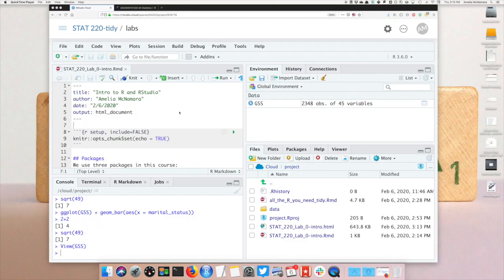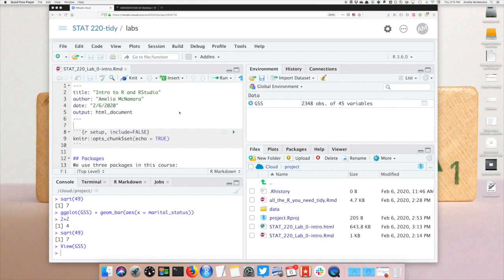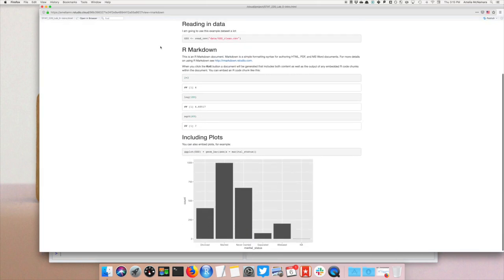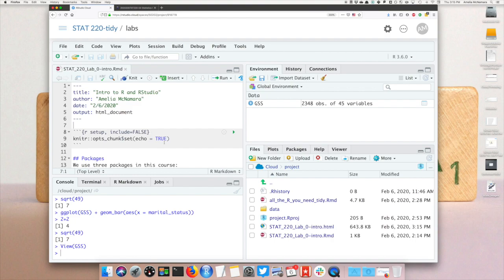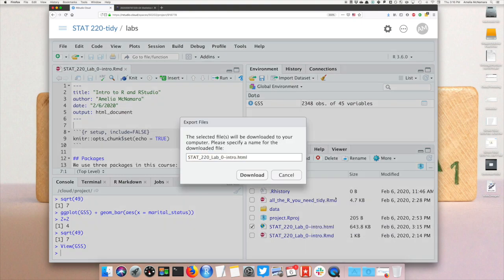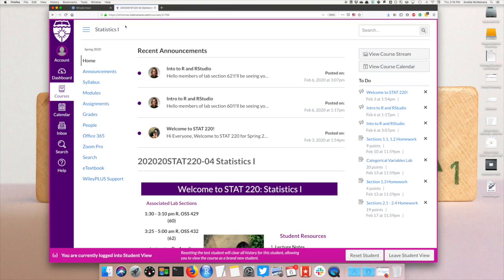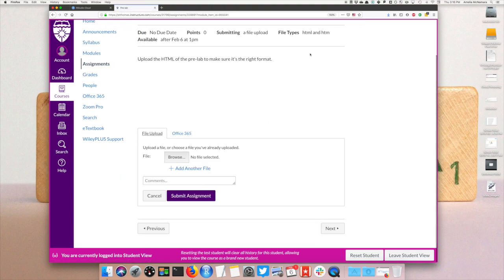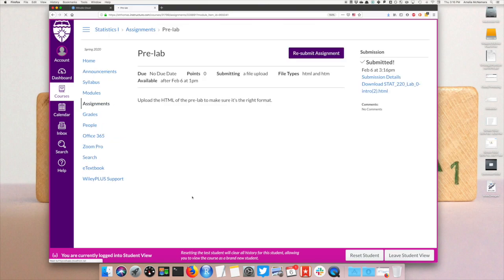Submitting your finished lab to Canvas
In order to submit your lab you need to:

- knit your document and look at the preview

- close the preview

- find the document with the same name as your .Rmd, but with .html at the end
- select the checkbox next to the file
-  go to More and then Export to download the file
- on Canvas, upload the file